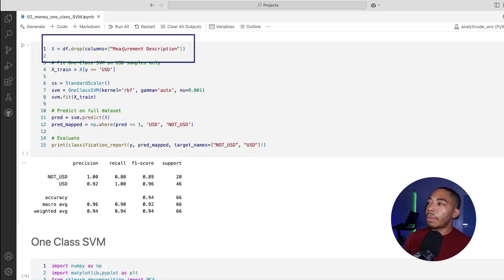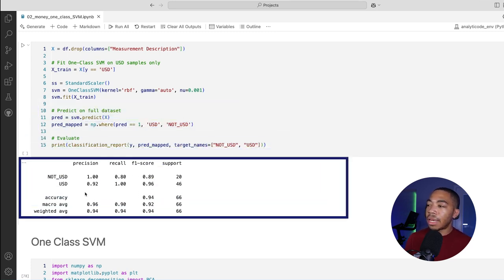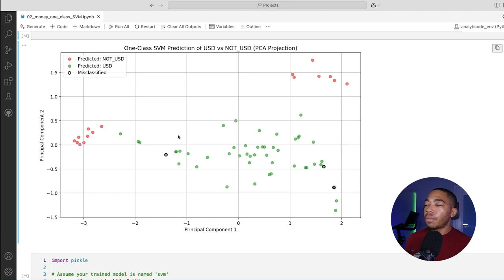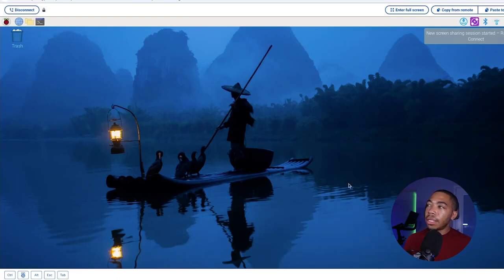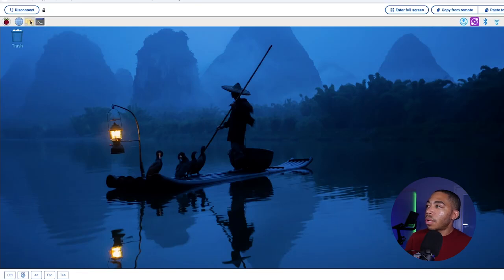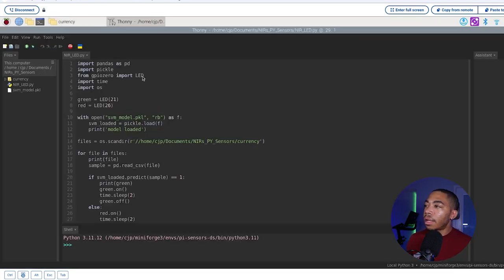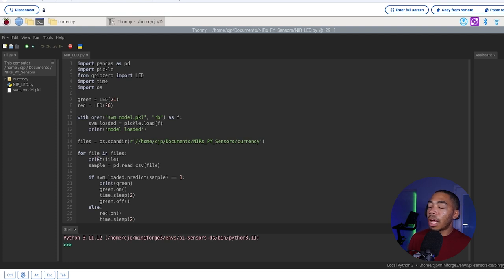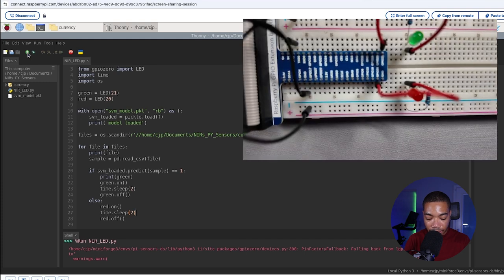How I Use Raspberry Pi as a Portable Lab Tool (Chemistry + Sensors)!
Can you really detect counterfeit money automatically using science and a Raspberry Pi?

In this video, I demonstrate how I trained a machine learning model (Isolation Forest) on Near-Infrared Spectroscopy (NIRS) data to identify authentic U.S. currency. The result? A Raspberry Pi–powered system that lights up green for real bills and red for everything else.

You’ll learn:
 • What Raspberry Pi is and how to wire basic circuits for LED output
 • How to collect and process NIR spectral data for classification
 • How an Isolation Forest model can flag outliers like counterfeit bills

This is chemistry, data science, and electronics—working together in one compact demo!

🧰 Tools used: Trinamix NIR sensor, Raspberry Pi 4, Python, scikit-learn, LED circuit

💬 Curious if this method works on other currencies? Want to replicate the setup? Drop your questions in the comments—I read every one!